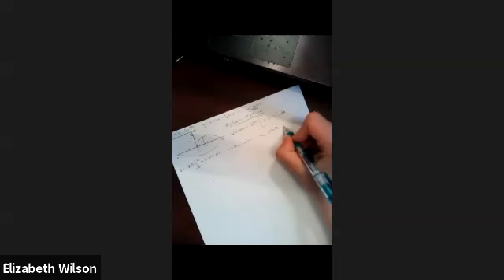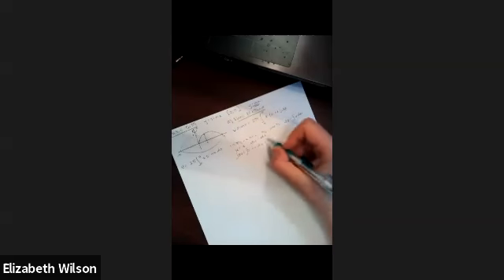Calculus 2 Homework Chapter 3.5 Disk/Shell Methods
calculating the volume of a solid of revolution using two methods. One example rotating around x-axis, second example rotating around y-axis but using both methods.